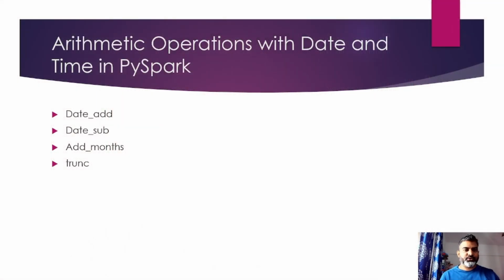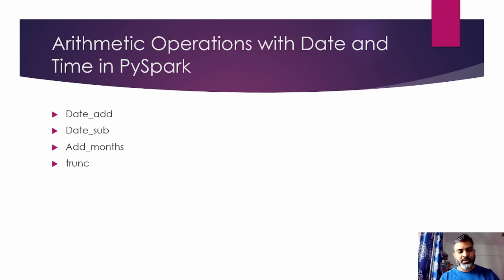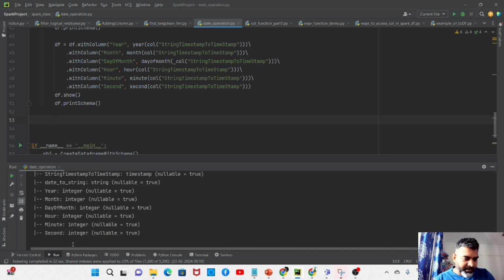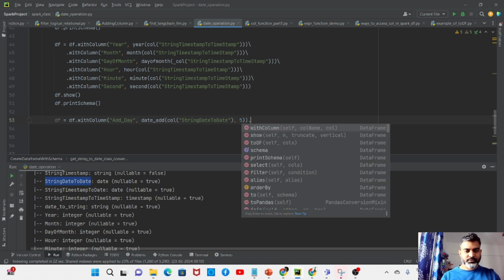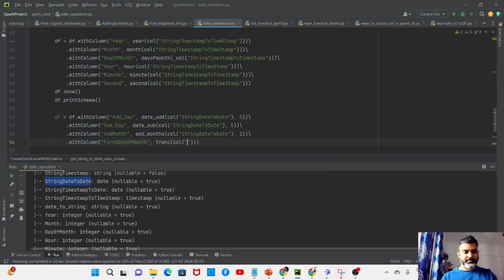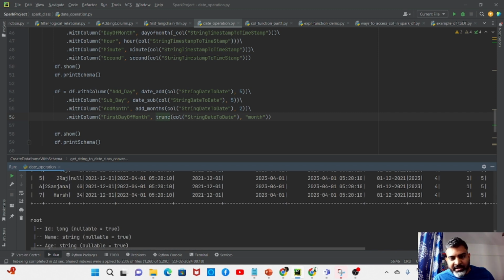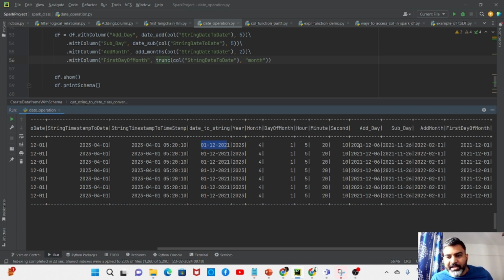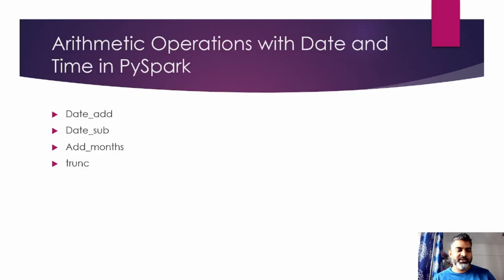How to do arithmetic operation on date column | Python PySpark Tutorial Part28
In this video we are covering, how to do arithmetic operation using date function on pysparpk data function.

📌 Timestamps:
0:00 - Introduction
0:11 - Agenda - Understanding Date_add, date_sub, add_months, trunc column function
1:40 - Practical PyCharm window
7:39 Quiz
8:00 End Notes